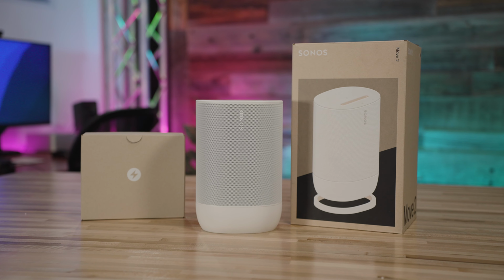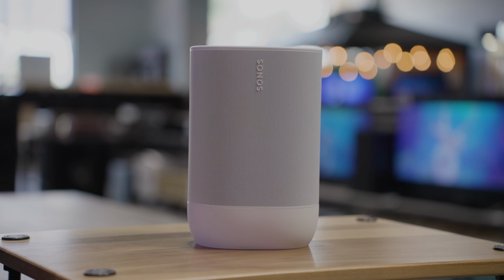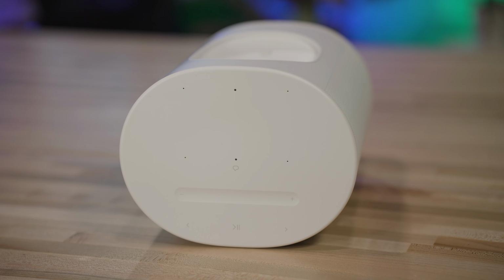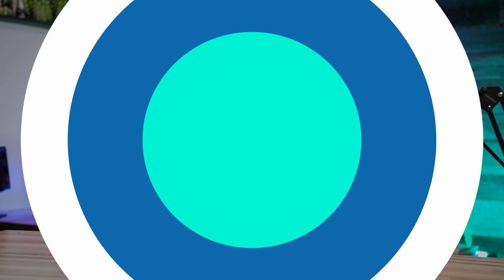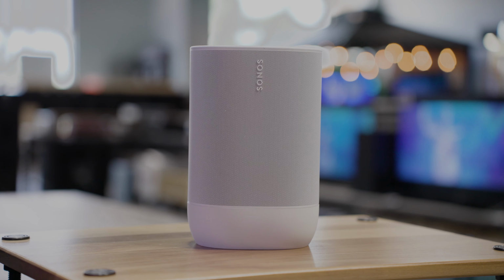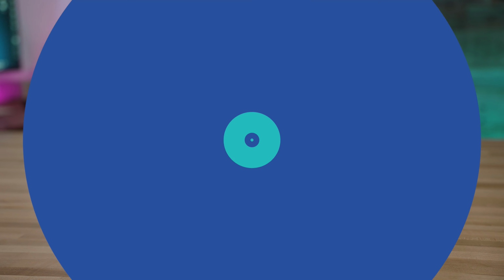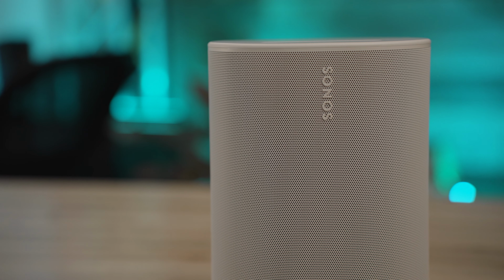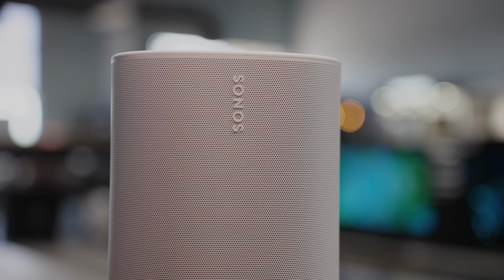IS THE SONOS MOVE 2 WORTH IT?! | Portable Bluetooth Speaker Review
Sonos recently released their NEW Move 2 Portable speaker which is their second generation of the popular Sonos Move. In today's video we take a look at what's new, what's old, and why it might be a great option for you! Having a bluetooth speaker in the Sonos wifi based ecosystem is a great Idea, allowing you to take the entertainment anywhere!

Sonos Move 2 ( White ) [code: MOVE2YTW]
Sonos Move 2 ( Black ) [code: MOVE2YTB]

Check out other cool Sonos products!

Walts has been a family owned business since 1957 and we really pride ourselves in helping our community and customers get the best entertainment experience possible for themselves and their families.

Time Stamps
0:00 Introduction
0:43 Design
1:52 Controls
2:46 Audio
3:45 Connections
4:15 Charging Base
4:41 Other Features
5:14 Conclusion